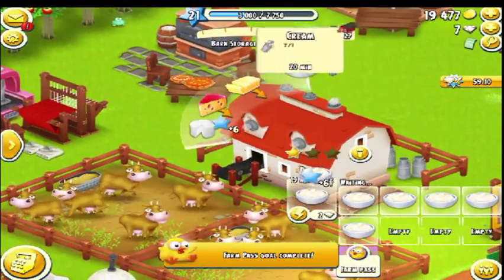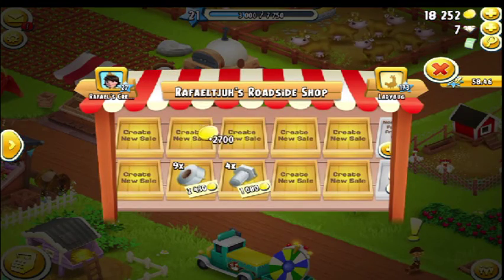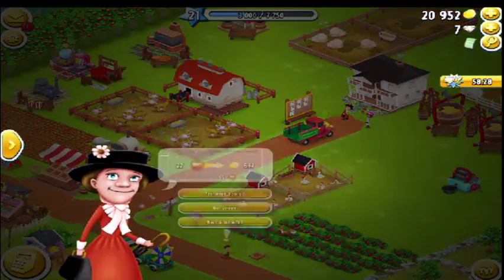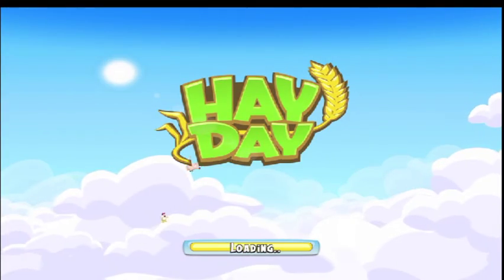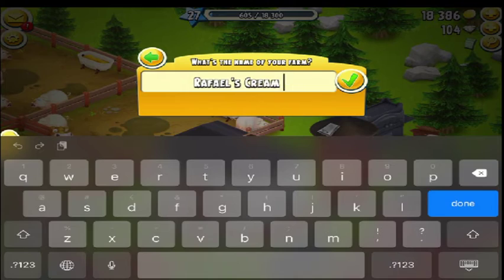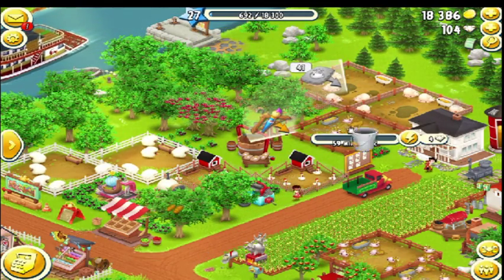Hay Day: The Purpose Of Baby Farms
Hallo Boeren en Boerinnen! Welkom bij een nieuwe video/livestream! Hier ga ik een hoop gezellige dingen doen en gewoon een leuke gezellige stream/video neerzetten. bedankt allemaal voor het kijken en hopelijk genieten jullie er heel erg van! Laat ook even een like achter en abonneer op mijn kanaal om op de hoogte te blijven van alle nieuwe livestreams. druk op dat belletje naast de abonneer knop om ook buiten de youtube notificaties te krijgen als ik wat nieuws upload of livestream! Laters!
Liefs, Raf.
Howdy Farmers! Welcome to a new video/livestream!  Also leave a like and subscribe to my channel to stay informed of all new live streams.  press that bell next to the subscribe button to get notifications outside of the youtube when I upload a new video or livestream!  Laters!

Much love,
Raf

Hay Day Friendcode/Vriendcode: 9UVQJ9YOR
Donaties/Donaties (Only accepts Ideal right now/accepteerd alleen ideal op het moment!)